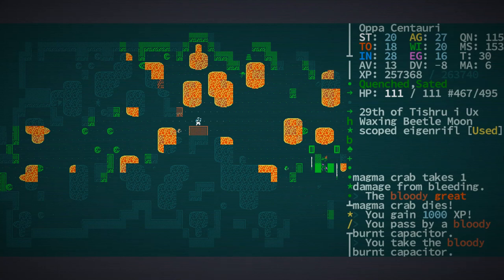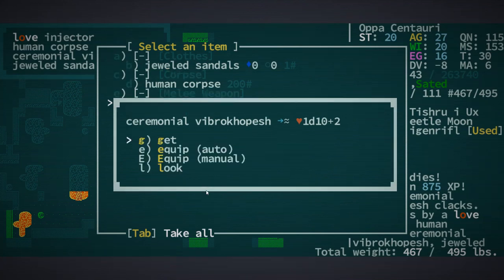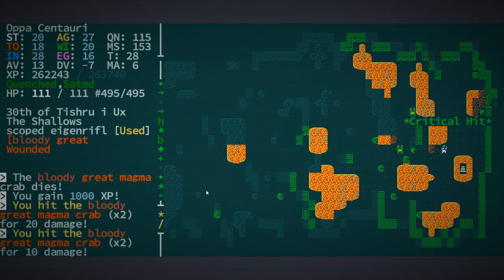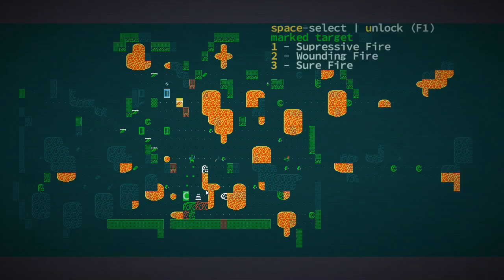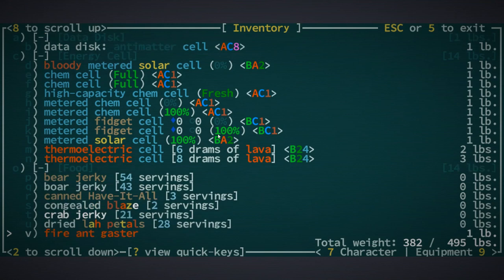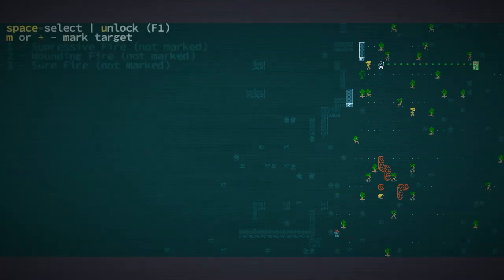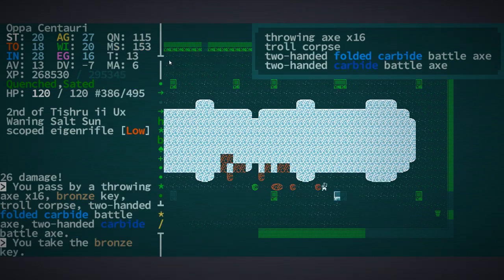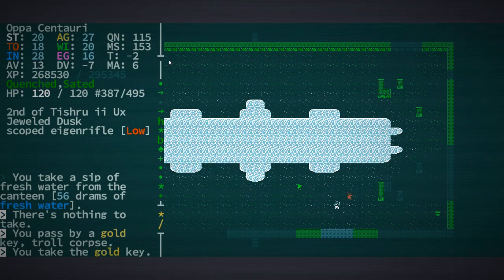Saad Amus Clone and the Trolls of Bethesda Susa - Caves of Qud - Episode 23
We show off our new toys and kill the Saad Amus clone randomly in the Asphalt Mines. Then we shop a bit and head up north to clear out the first part of Bethesda Susa.